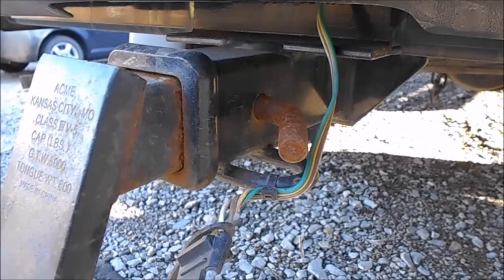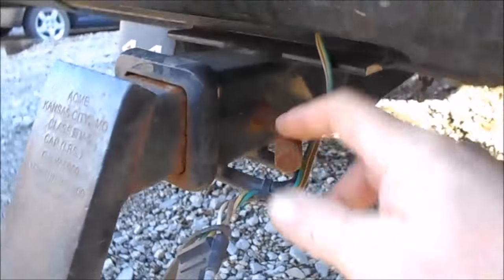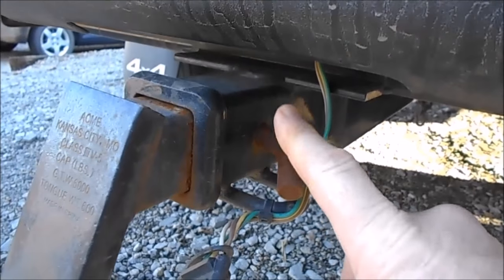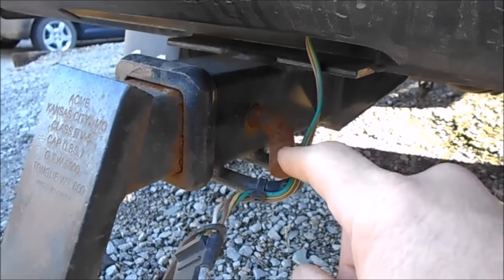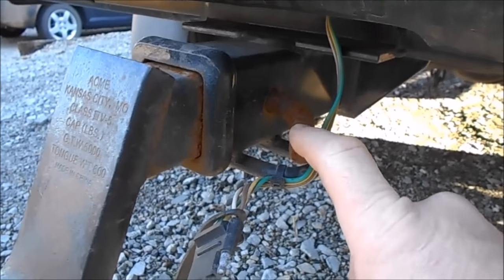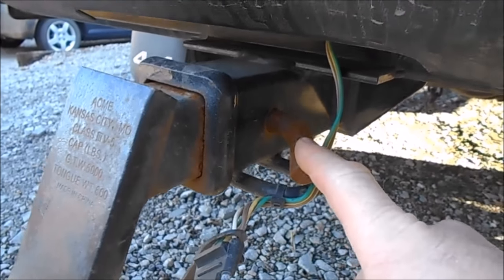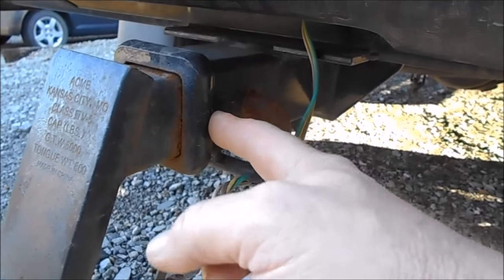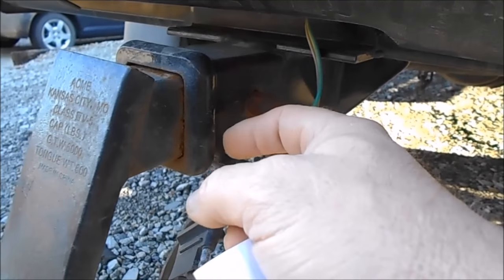Runaway camper will your vehicle tow it?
How to see if your vehicle can tow the Runaway Camper.